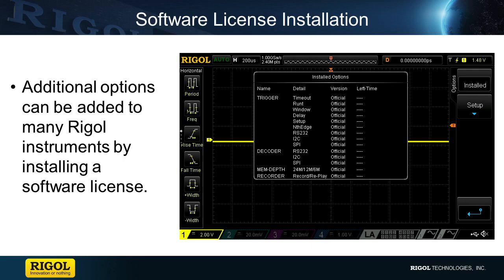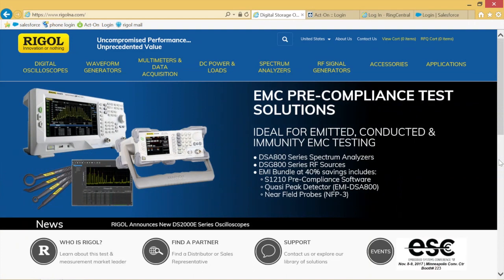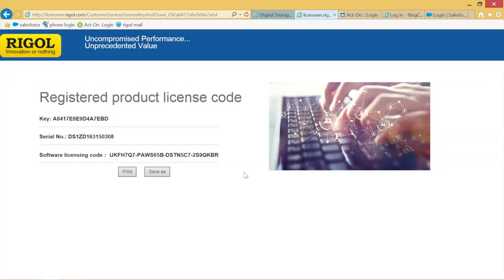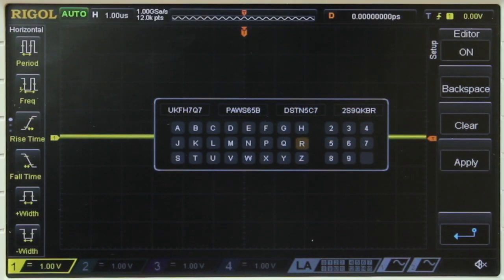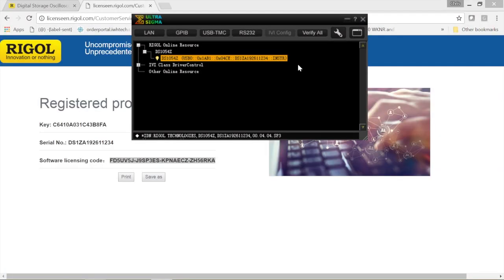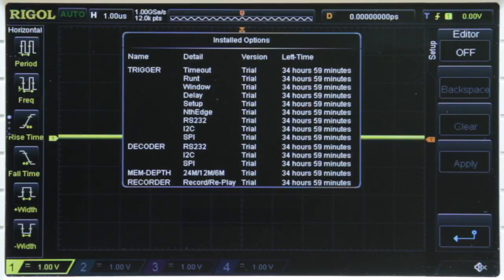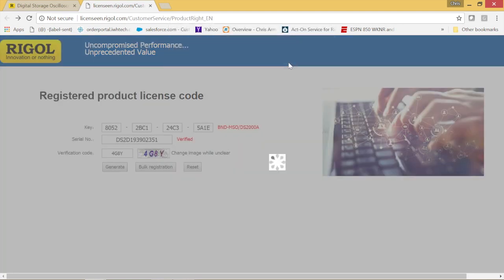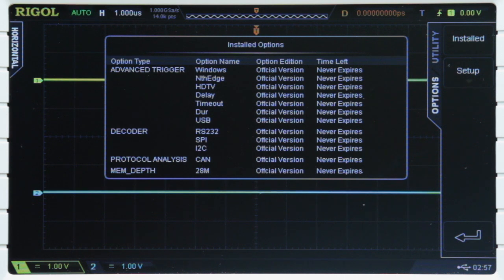License Activation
How to activate a license for a RIGOL instrument.